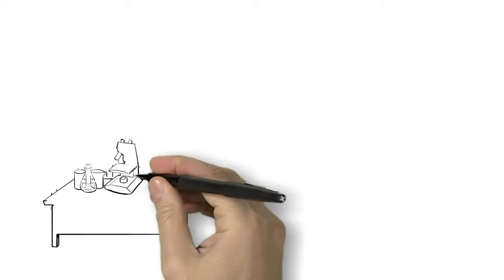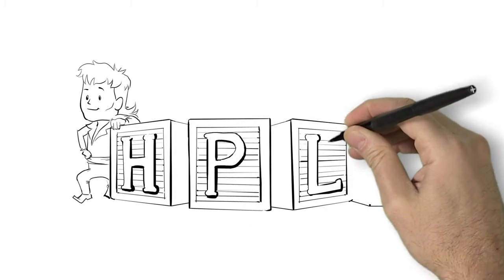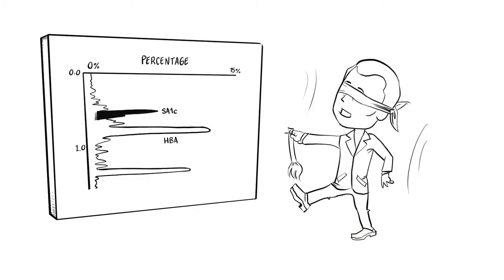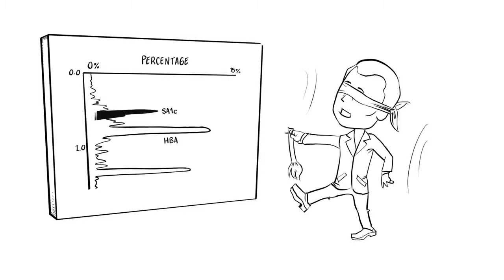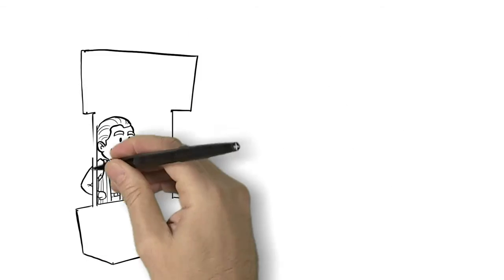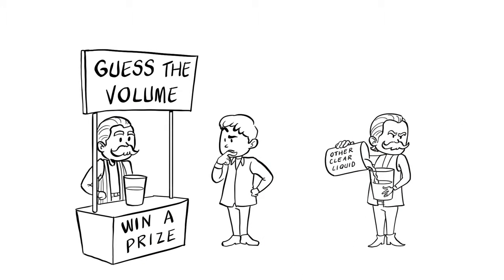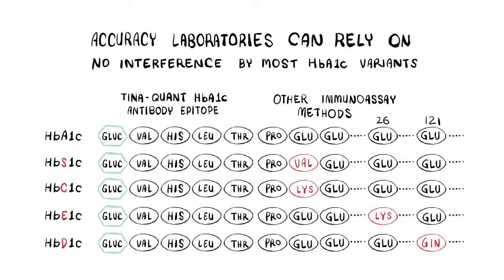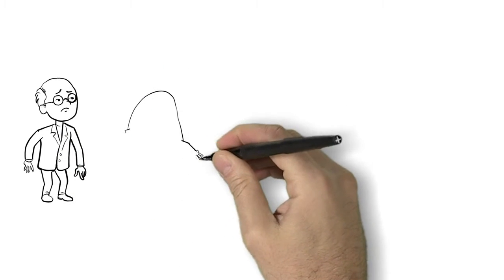Analyze HbA1c results using Tina quant methodology